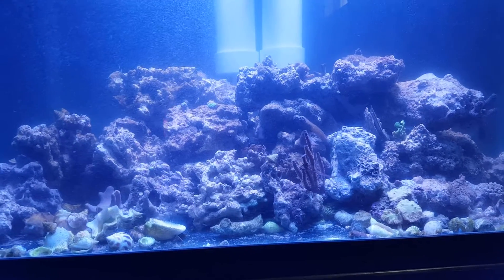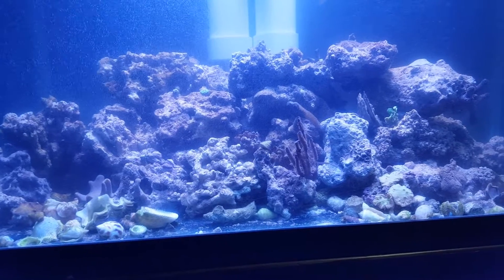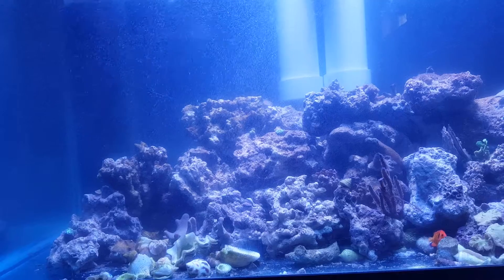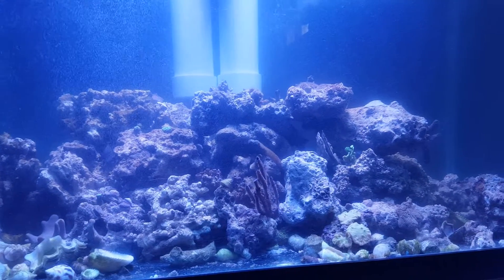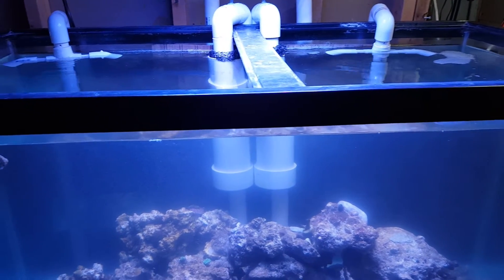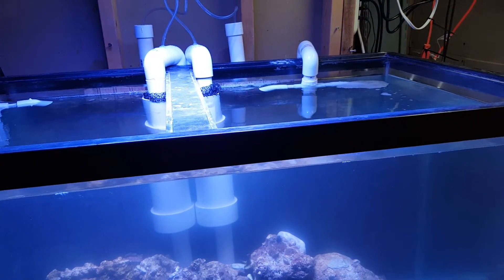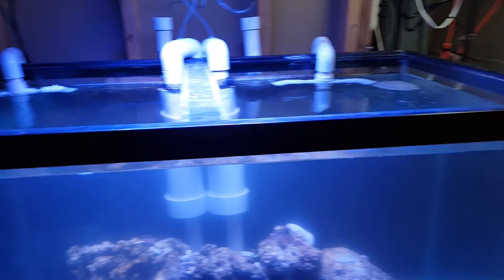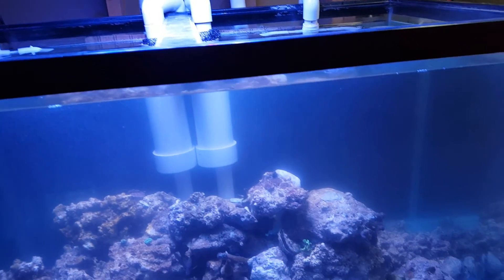Good morning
Figuring out programming on apex